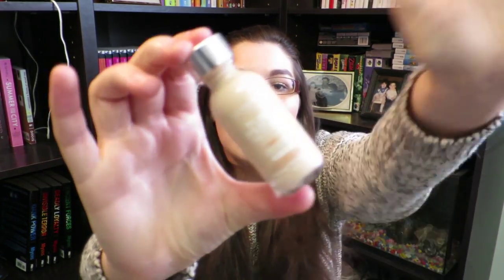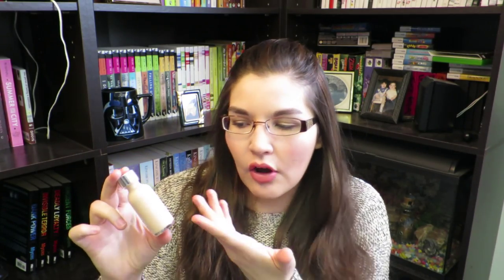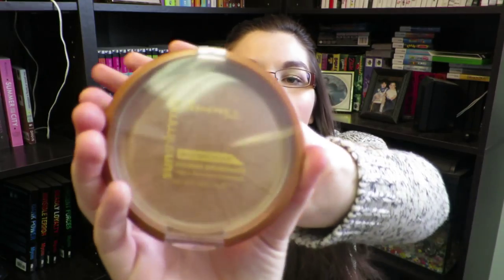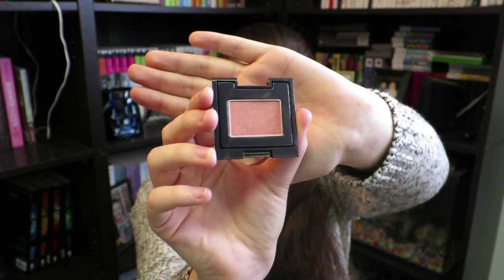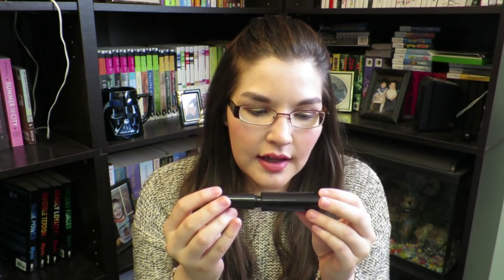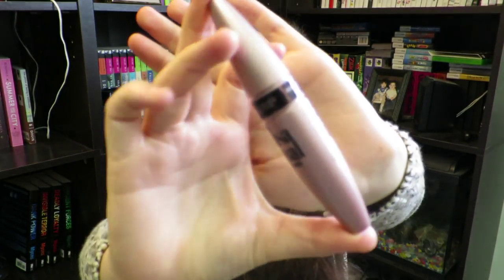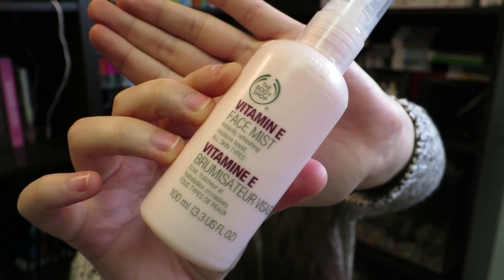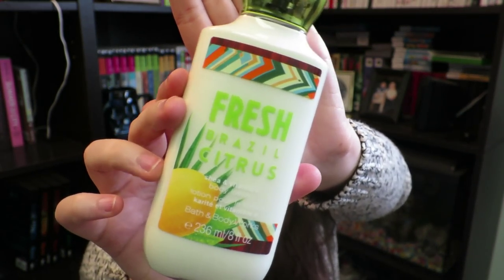April & May Favorites | KaydeeElyse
Did a little favorite video for ya! Two months worth! Enjoy! :)

Make sure to let me know what your favs were last month!

-xoxo Kaydee